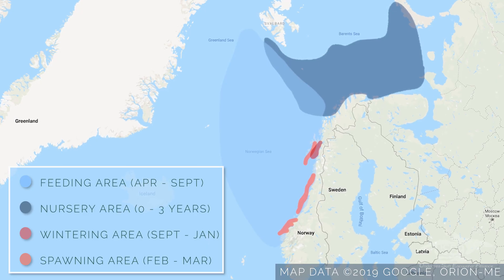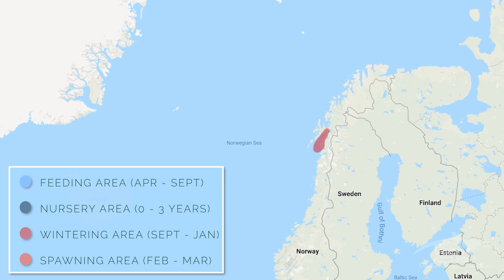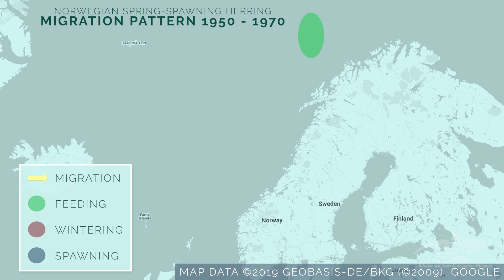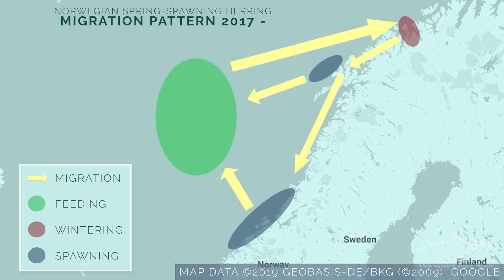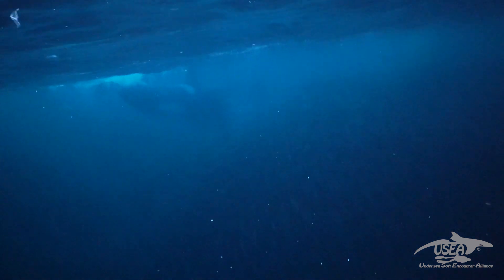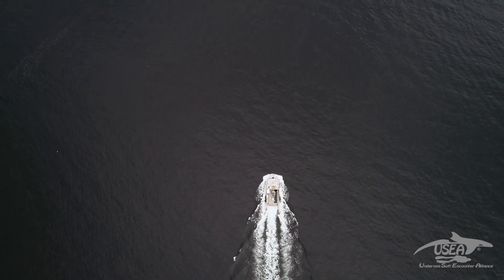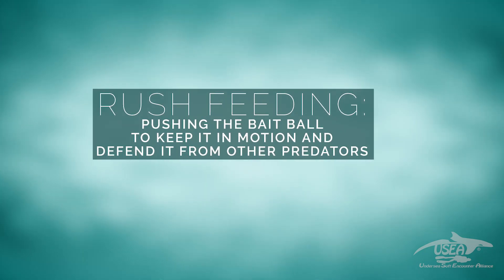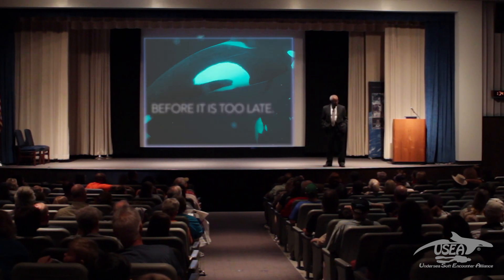ORCAS IN NORWAY - DIET AND BEHAVIOR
USEA PRESENTATIONS (4/9) - ORCAS IN NORWAY, DIET AND BEHAVIOR

To understand the migration pattern of a predator such as orca, we need to know more about the ecosystem he is living in. Here are some elements of the north Atlantic food chain and the diet of Norwegian orcas.

All comments are welcome and will receive an answer.
Welcome in this journey underneath the surface of oceans guided by Pierre, the orca whisperer.

Special thanks to :
Lagree Fitness
Orca Norway

Partners :
Shelltone Whale Project
Alain Laborde SA
Breach Antilles

Chart created using data from Public Certification Report for Norwegian Spring Spawning Herring Purse-Seine and Pelagic Trawl Fisheries,
Some humpback whale footage provided by Maarten Vroom
UW Footage by Pierre Robert de Latour
Special Thanks: Wikipedia
Stock Footage & Music: Storyblocks.com